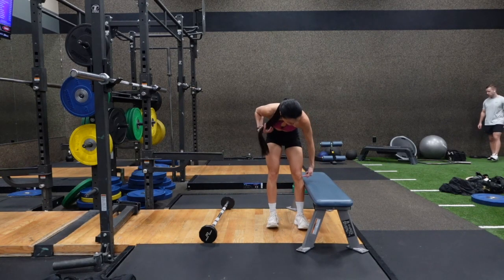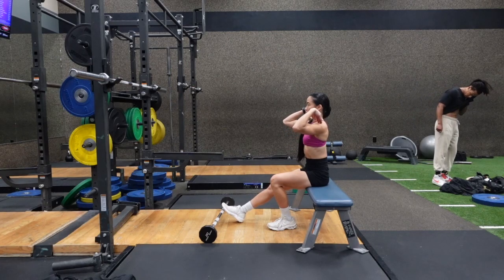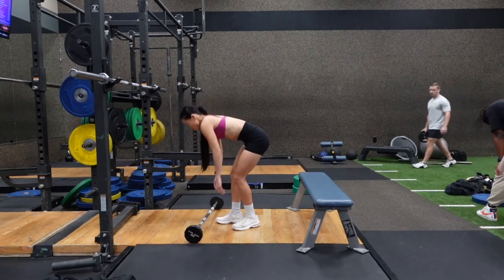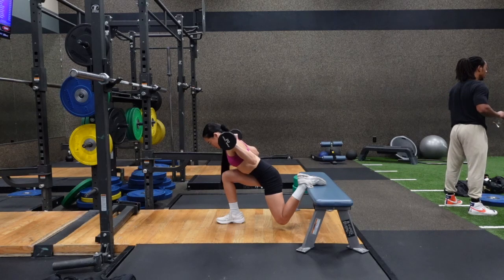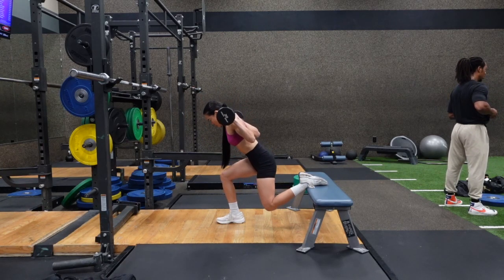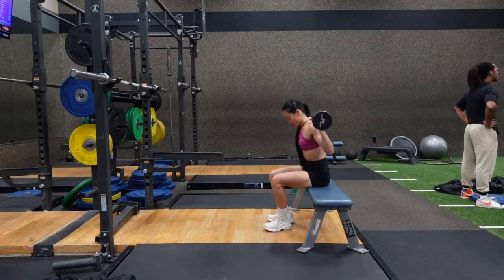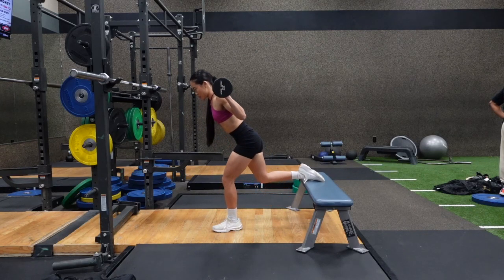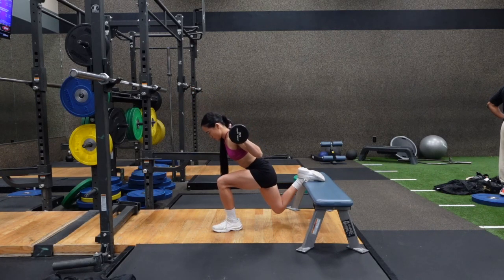Barbell Bulgarian Split Squats (Tutorial + Tips) | Team Evolve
This video will teach you how to execute The Barbell Bulgarian Split Squat with proper technique and additional form tips that you may also find helpful:

Tutorial Cheat Sheet: Barbell Bulgarian Split Squats

1) Sit at the edge of the bench and stick your starting leg straight out. Place your back foot top-side down with your feet hip-width apart.

2) Keeping your core engaged, sink down + bank into your front hip, moving your torso at a 45° angle. Stop once your back knee is 1-inch from hitting the floor.

3) Push through your front foot as you stand back up to the starting position.

4) Tempo: Slowly lower yourself down on a 3 second count and hold the bottom position for 2 seconds.